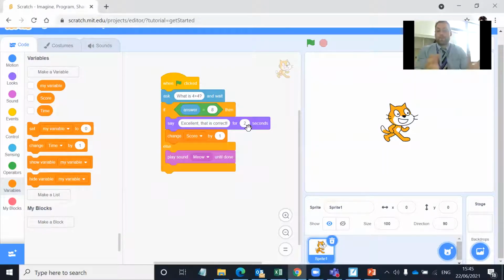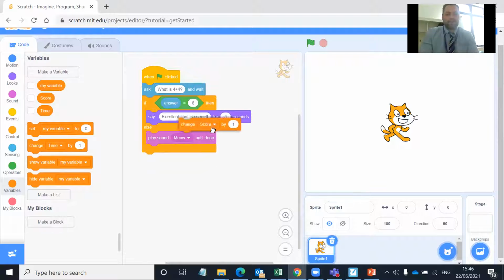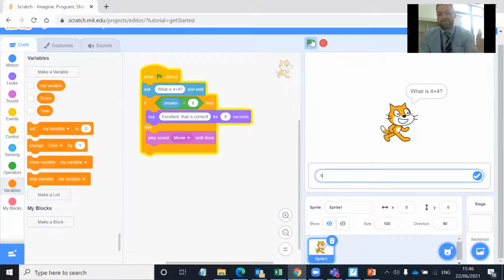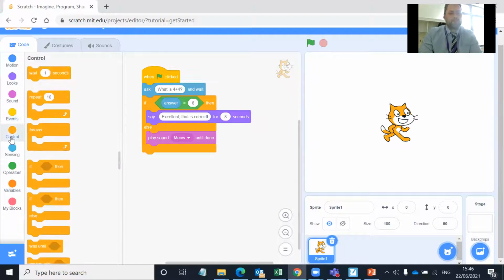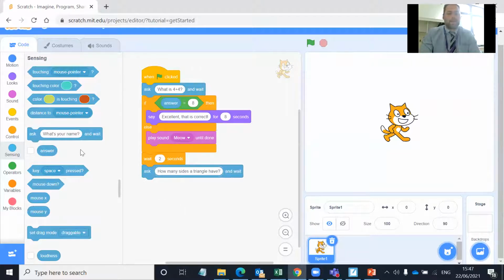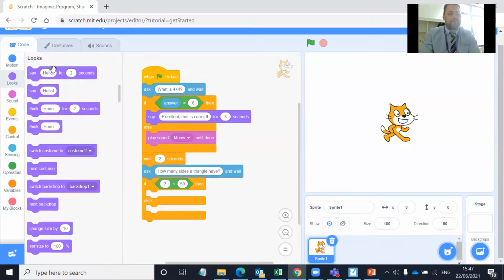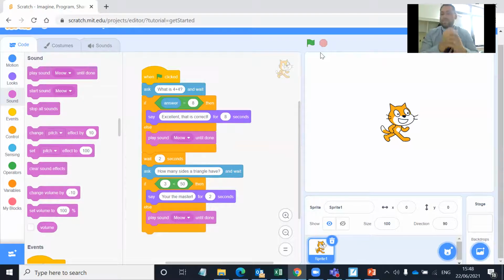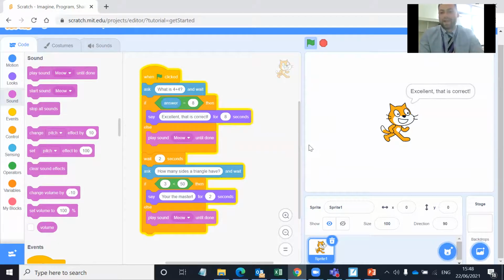Computing Coding 2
In this follow up video, you will learn how to repeat your sequences for your educational game.